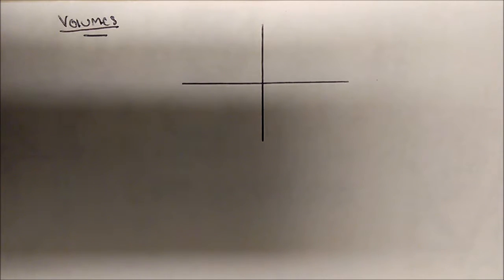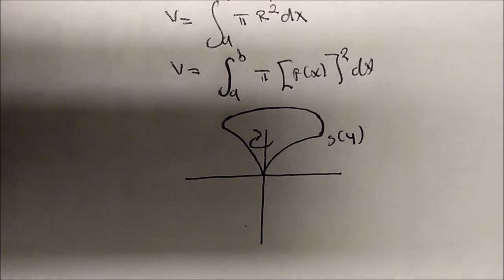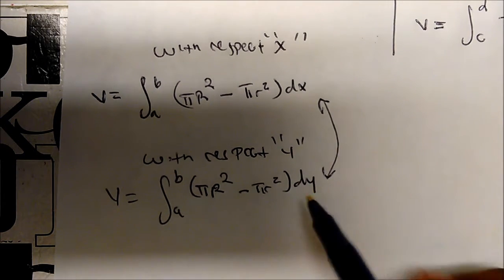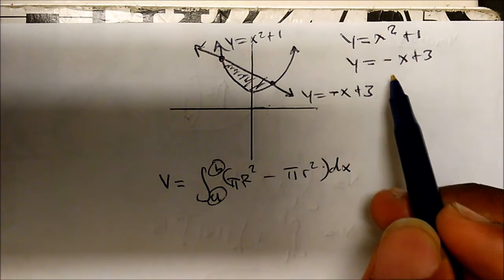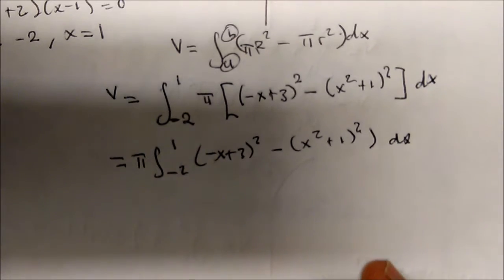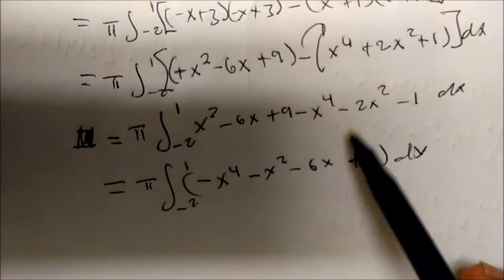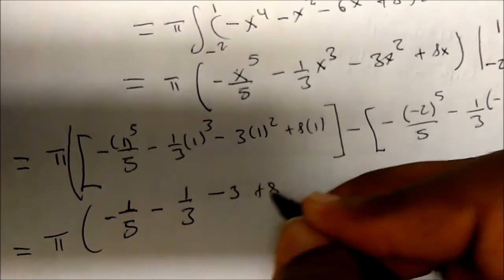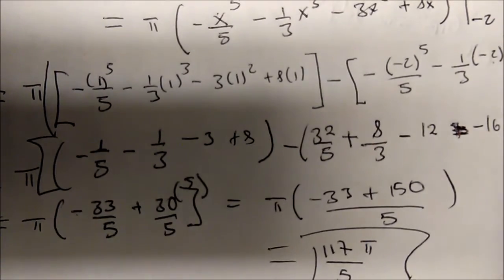Volumes By Slicing Using Disk & Washer Method about X-Axis (PART 1)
This starts a series of videos focusing on the idea of volumes using different methods.